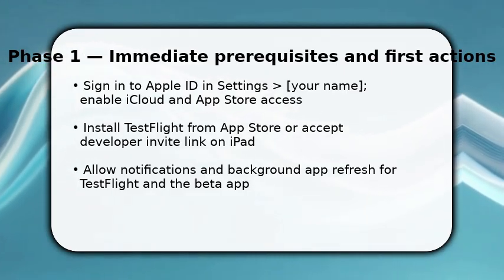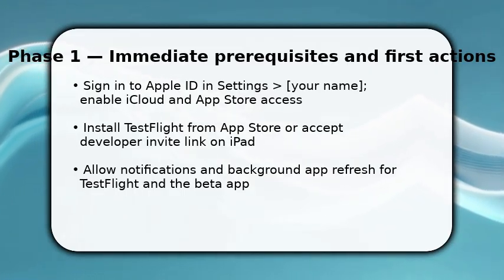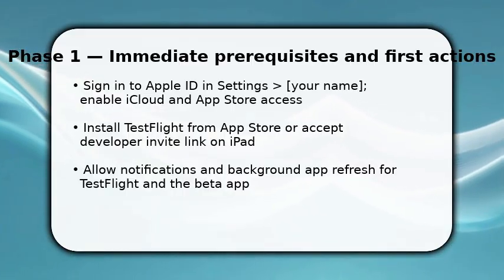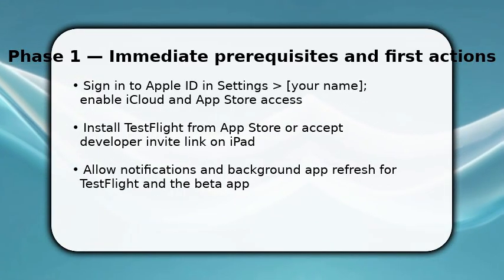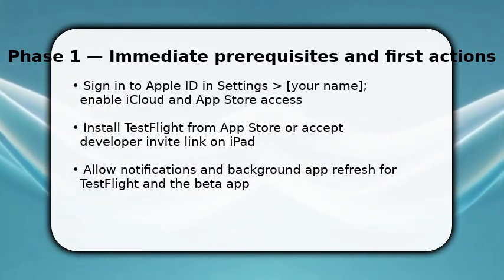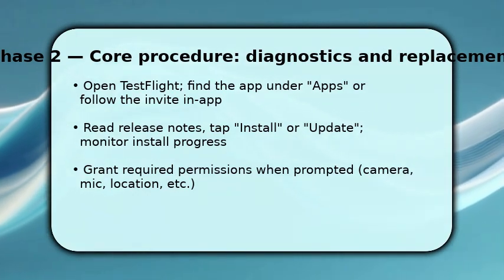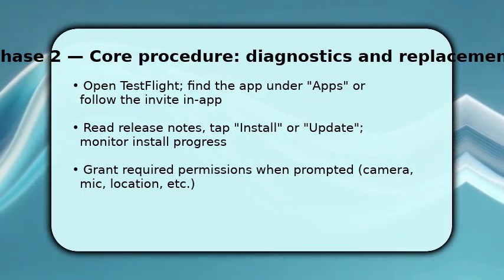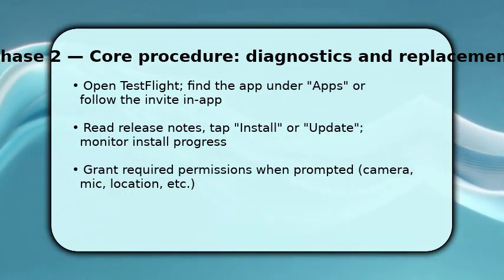How to Use Testflight on Ipad (easy Method)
How to Use Testflight on Ipad (easy Method) | 🔒 Surfshark VPN Deal — Stay private and secure. $1.99/mo + 3 Months Free ▸

Discover the straightforward steps to deploy and test your app on an iPad using TestFlight. This video guides you through easy methods, ensuring a smooth testing experience directly from Apple' extranet.

TestFlight, iPad App Testing, Easy Method Guide, Deploy Application on iPad, Apple Extranet, Mobile Device Simulation